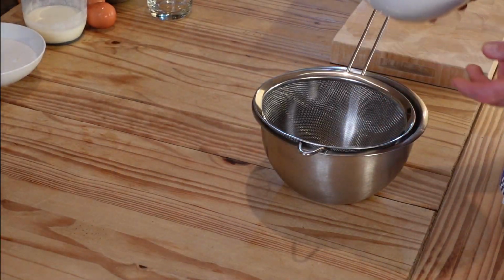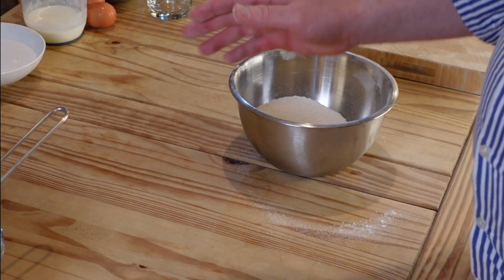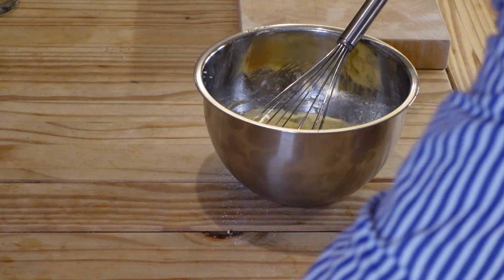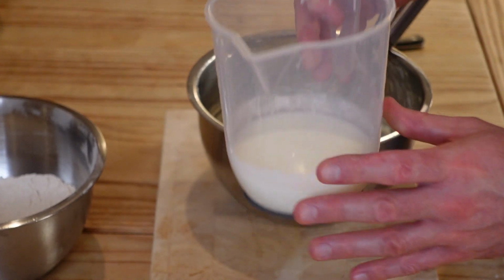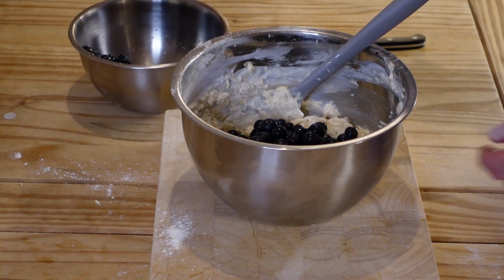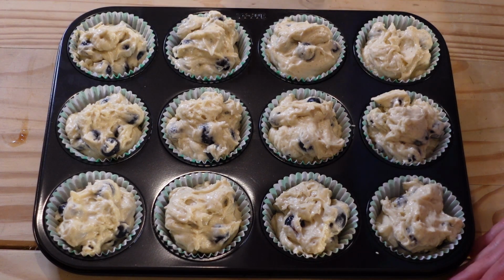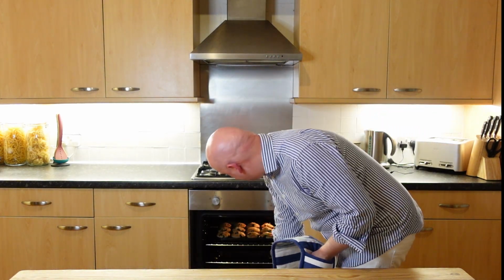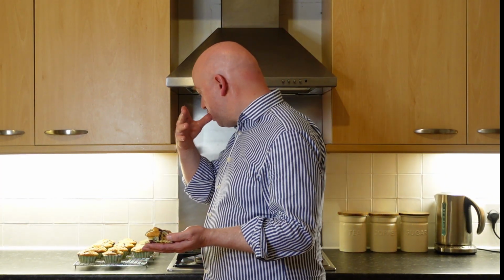HOW TO BAKE THE EASIEST AND BEST BLUEBERRY MUFFINS RECEIPE EVER!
Do you want to know how to bake the easiest and most moist and mouth-wateringly delicious, fresh, fluffy, blueberry muffins ever?

A classic blueberry muffin recipe with a twist... adding almond extract and the seeds of one whole vanilla pod - complimenting and contrasting the juicy blueberry flavours which ooze from these blueberry-packed muffins with every bite.

Easy to prepare, the muffin batter is ready for the oven in no time at all and after 18 minutes in the oven, your sweet, moist, fluffy muffins are ready to be devoured with delight.  These muffins are so quick to make, you can easily bake them fresh in the morning for breakfast - perfect with your morning coffee or any other time really.

Try the recipe yourselves and if you like it - or not - leave your comments or suggestions below.

BLUEBERRY MUFFIN RECIPE:

DRY MIX:

240g of plain flour
2 teaspoon baking powder
3/4 of a teaspoon of salt

Sieve together...

WET MIX:

In a separate bowl mix together:

115g of unsalted butter (room temp)
200g of caster sugar

Add 2 large eggs one at a time and beat into the butter and sugar mix.

Add 1/4 teaspoon of almond extract and the seeds of 1 vanilla pod and mix well.

Add the wet mix into the dry mix and gradually add 125ml of buttermilk.

Add 340g of fresh blueberries.

Spoon mixture into baking cases and sprinkle the muffins with demerara sugar.

Place into oven at 200°C/390°F for 4 - 5 minutes then reduce to 190°C/375°F for approximately another 15 minutes or until golden brown.

Leave to cool and enjoy! 😋